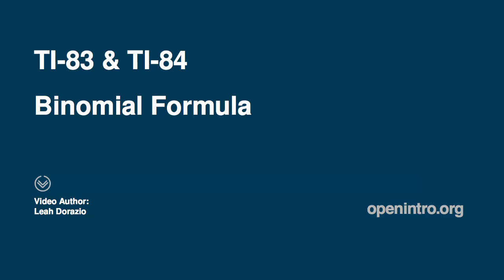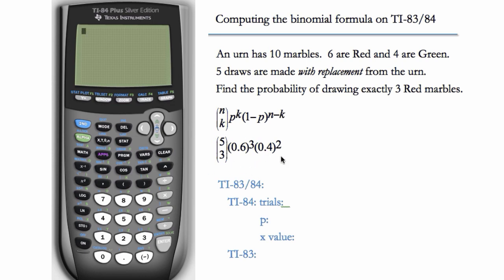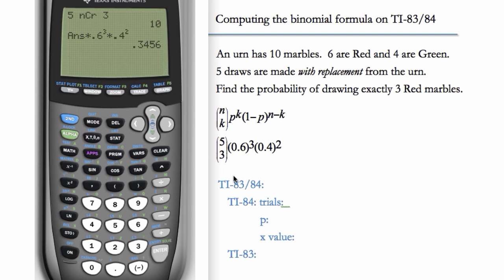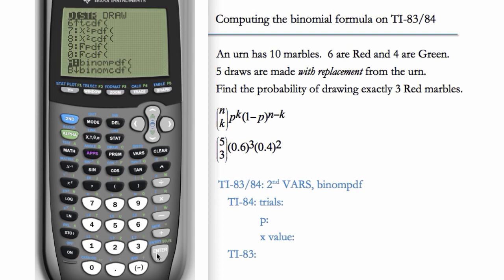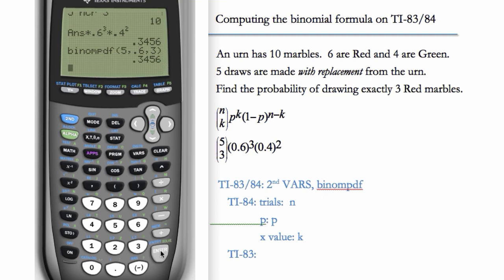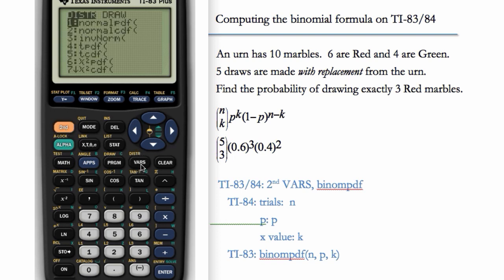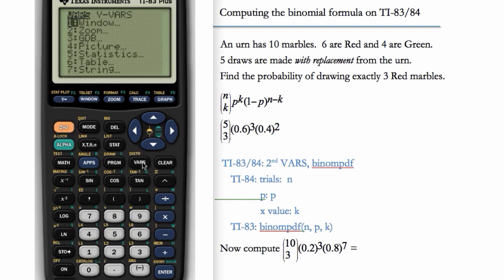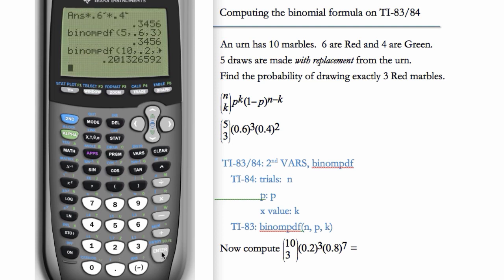Binomial Formula on a TI-83 & TI-84 graphing calculator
Compute the binomial formula using a TI-83 or TI-84 graphing calculator.

Closed captions: created by Frank Marfai at Phoenix College.